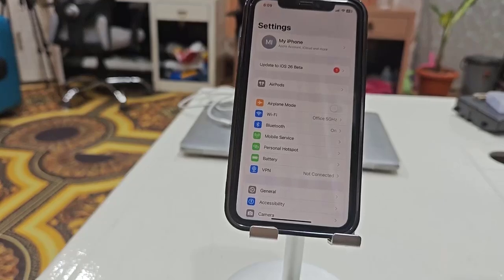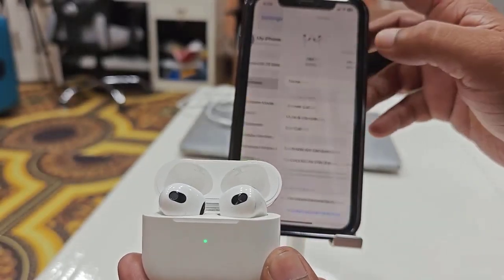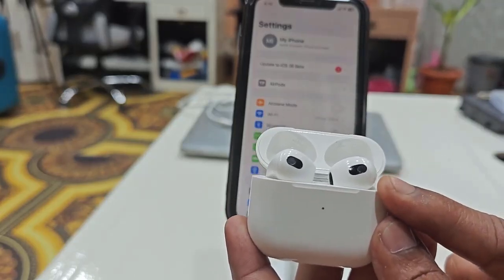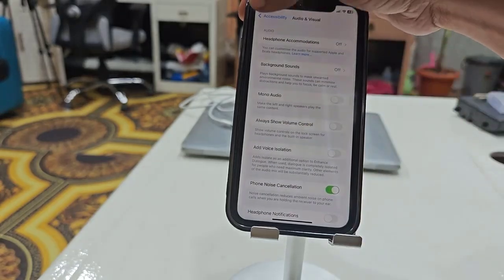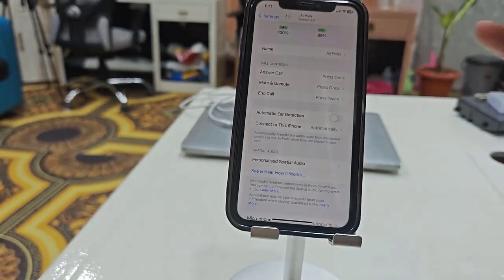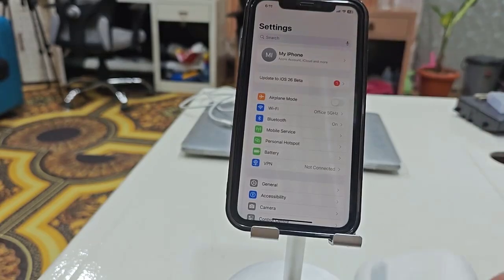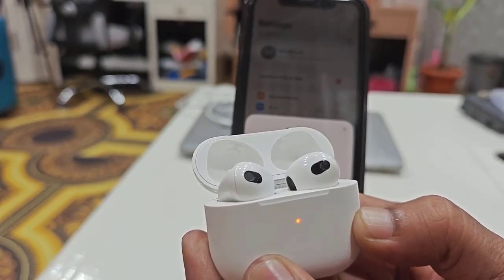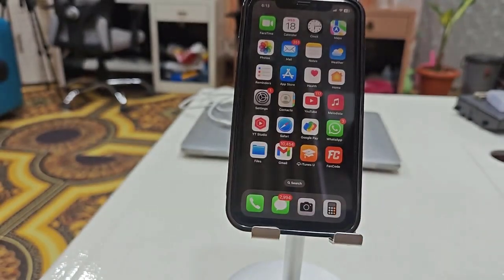Fix AirPods Connected to iPhone But No Sound Output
Is your iPhone showing AirPods connected but there's no sound coming out? In this video, learn how to fix AirPods connected to iPhone but no sound output across all models — including AirPods 1st Gen, 2nd Gen, 3rd Gen, AirPods Pro (1st & 2nd Gen), and AirPods Max. We’ll guide you through proven fixes like Bluetooth resets, audio output checks, and AirPods cleaning to restore crystal-clear sound. Watch now to solve the silent AirPods issue on any model in minutes!